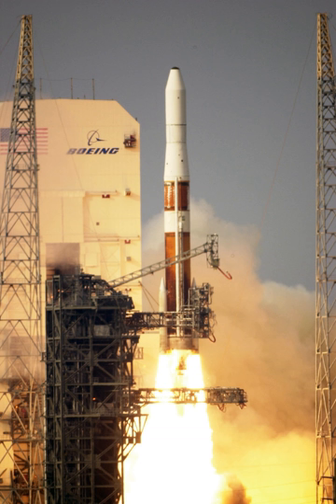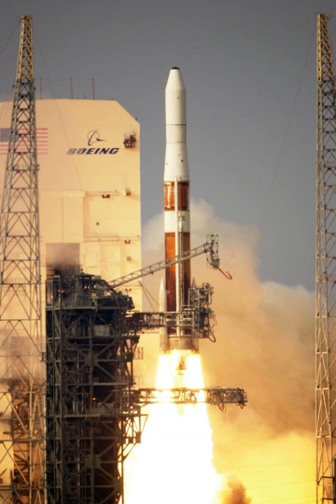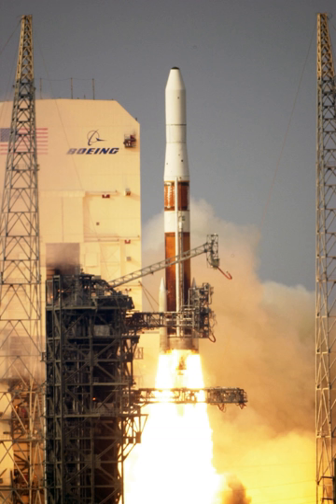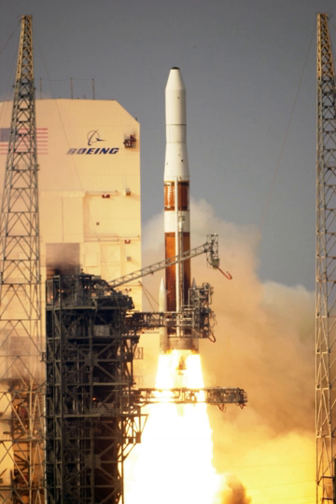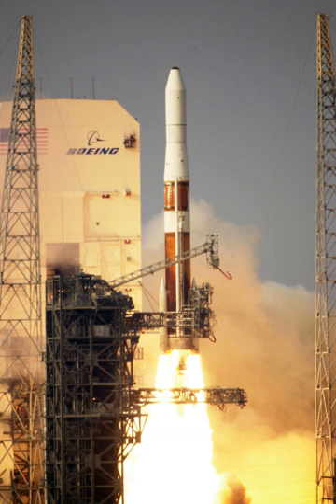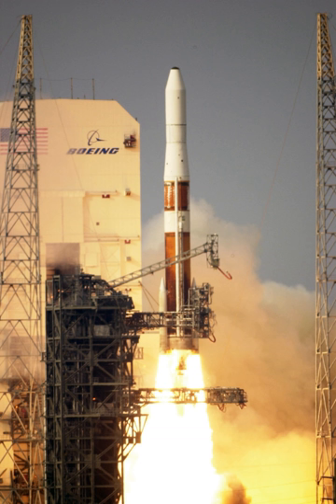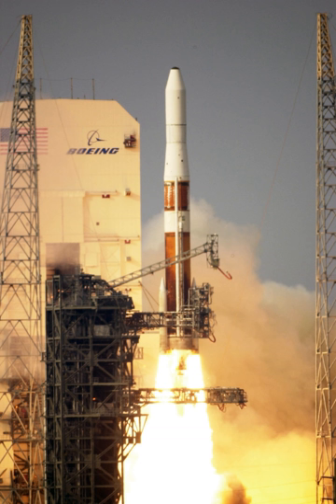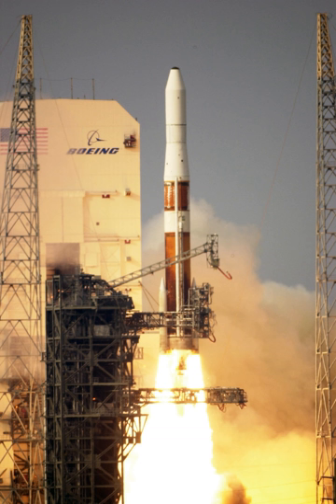Graphite-Epoxy Motor | Wikipedia audio article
00:00:23 1 Active variants
00:00:32 1.1 GEM-63
00:00:55 1.2 GEM-63XL
00:01:23 2 Version comparison
00:01:32 3 Retired variants
00:01:41 3.1 GEM-40
00:02:28 3.1.1 Failures
00:03:17 3.2 GEM-46
00:04:00 3.3 GEM-60
00:04:32 4 See also

- Socrates

SUMMARY
The Graphite-Epoxy Motor (GEM) is a series of solid rocket boosters fueled by HTPB and produced by Northrop Grumman Innovation Systems with a carbon-fiber-reinforced polymer casing. GEM series boosters were previously used on the Delta II, Delta III, and Delta IV. They will fly on Atlas V, Vulcan, and the proposed OmegA.